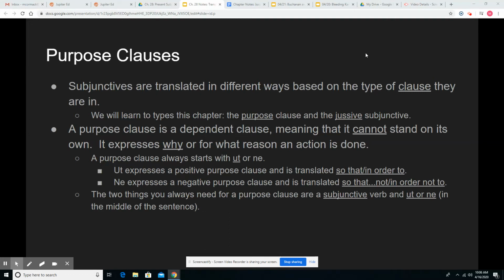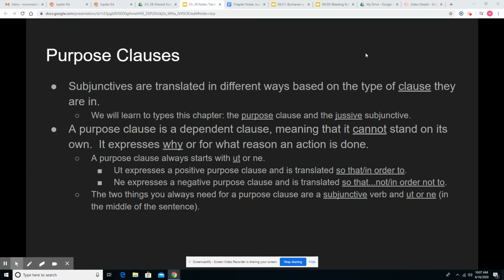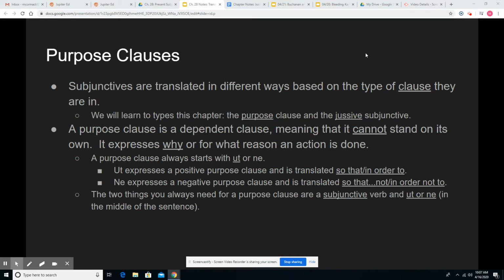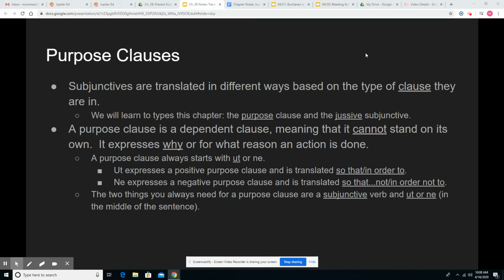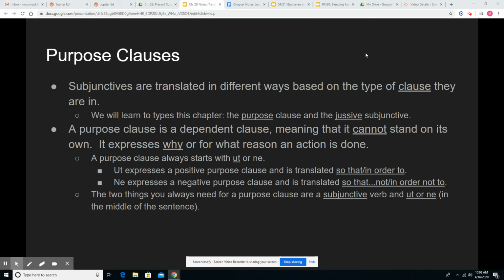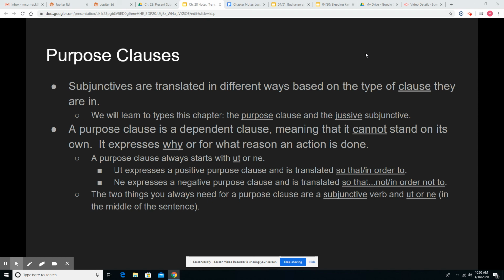Latin 04 20 Slide 2